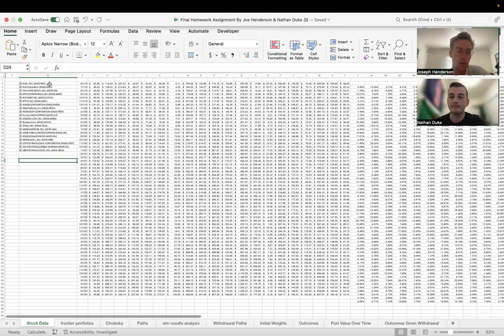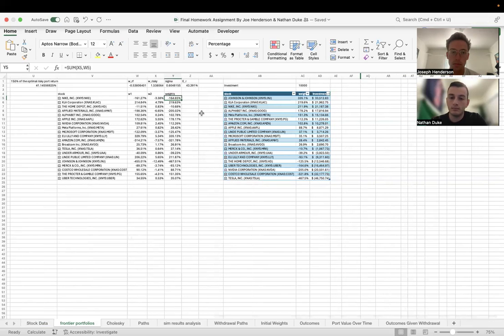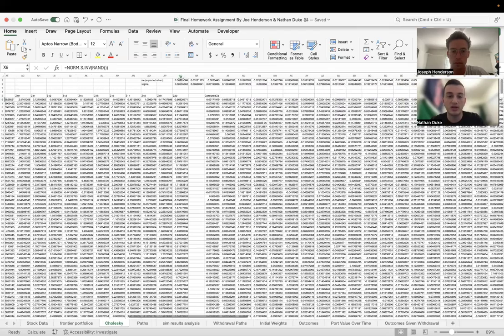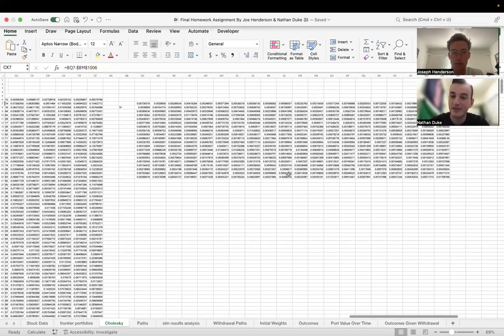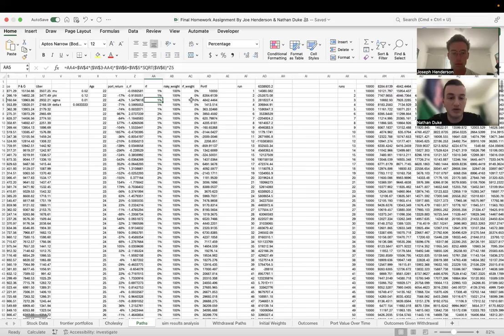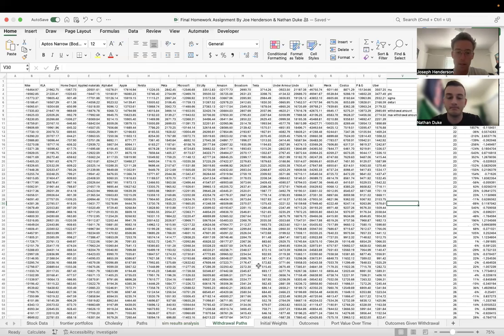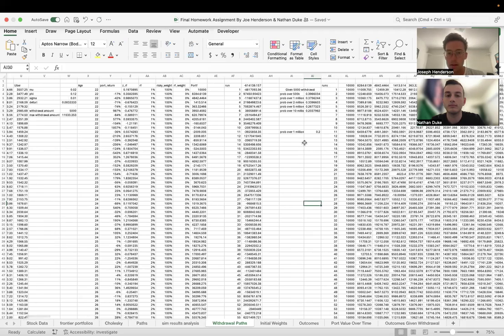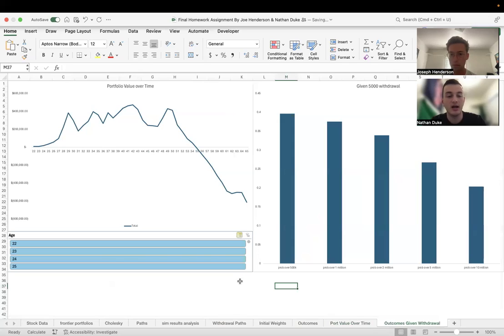Final Homework Assignment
Joe Henderson and Nathan Duke final homework assignment